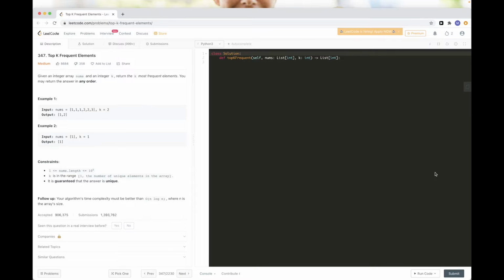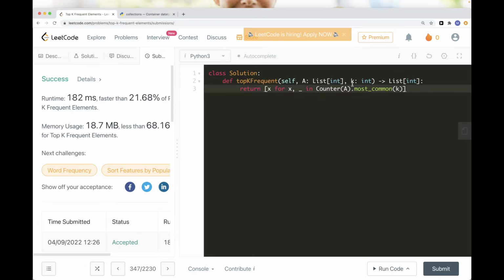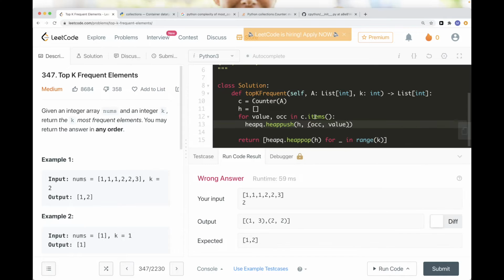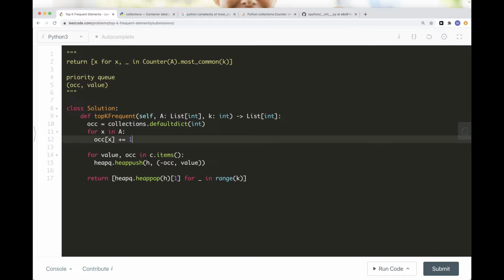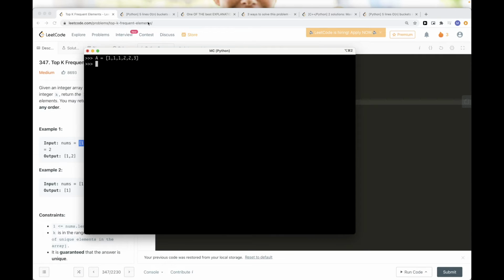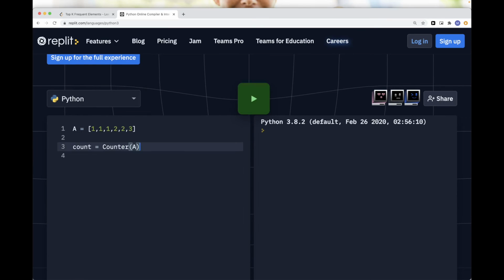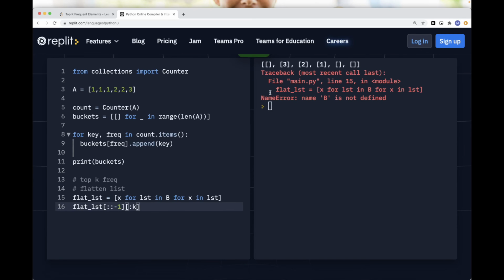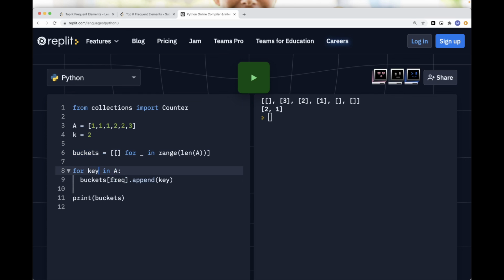Leetcode 347: Top K Frequent Elements - Day 09/30 Leetcode April Challenge